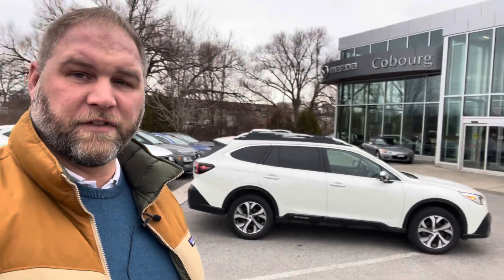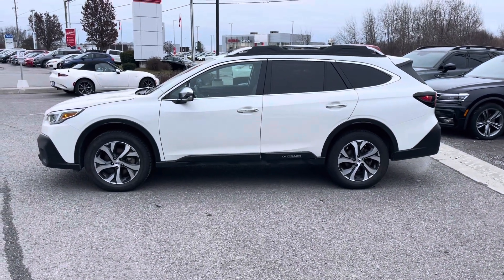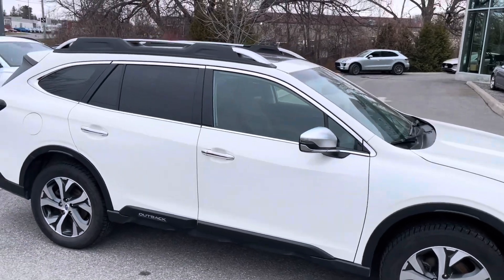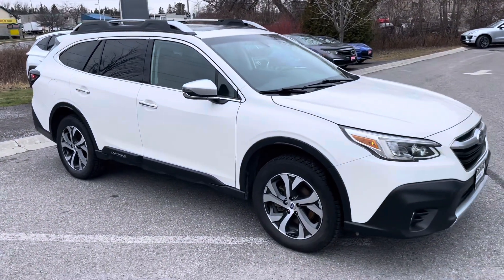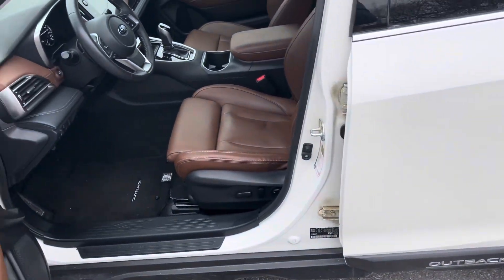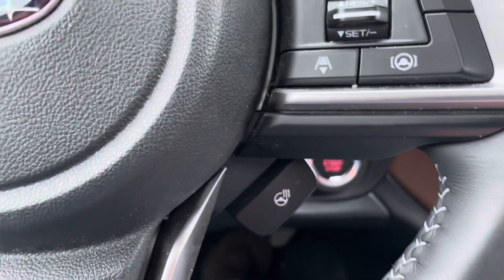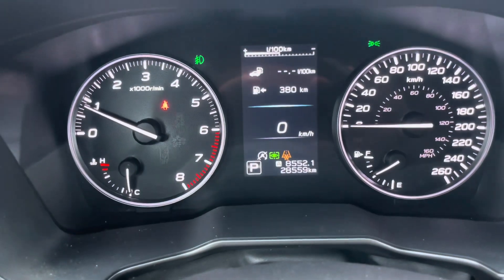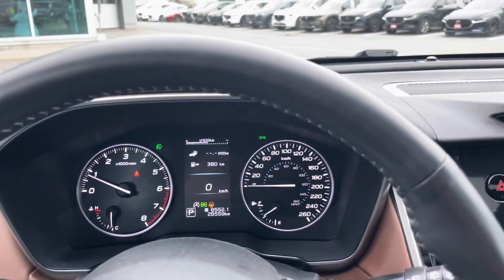Subaru Outback for Sheila at Cobourg Mazda